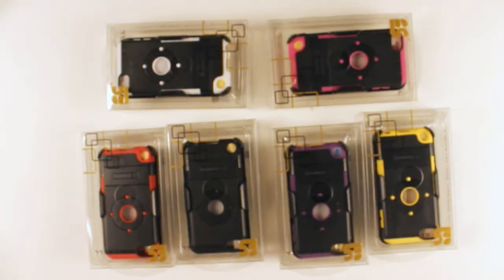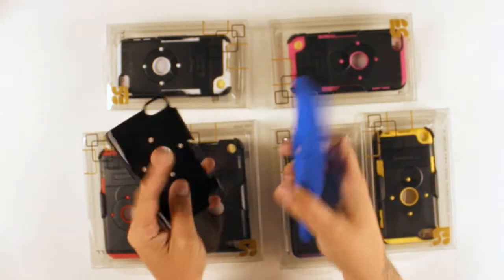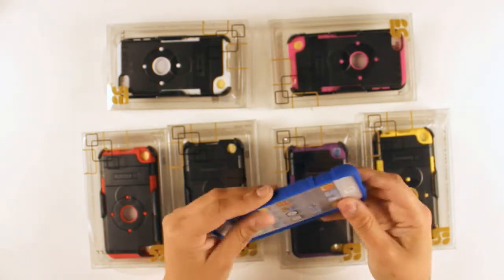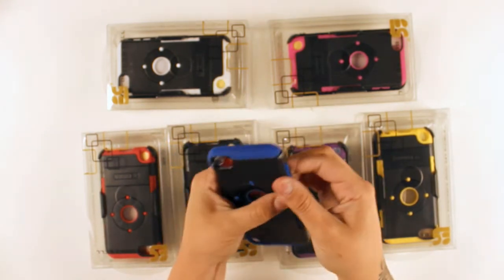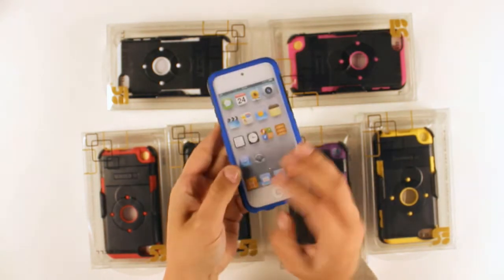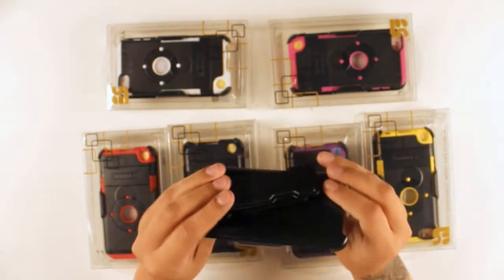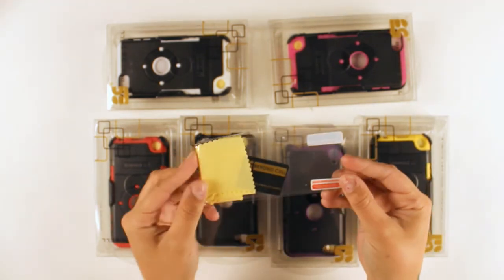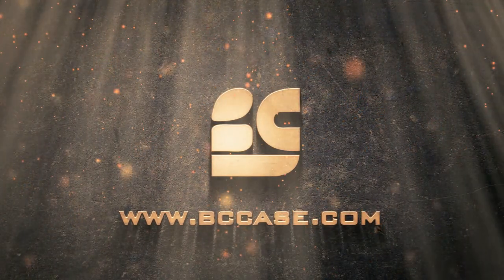Ipod Touch 5th Generation Duo Shield Combo Set - Beyond Cell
BCcase.com (Beyond |Cell) Need a carrying solution? Our Duo Shield KOMBO is an all-in-one solution. Combining the functionality of our DUO SHIELD Case, a supreme holster, and a premium quality screen guard, you're not just getting the ultimate protection; you're also getting a exceptional carrying solution.

The supreme holster has a belt clip with a built in kickstand function with a variable angle for an easy viewing experience.

Features

        Maximum protection with carrying solution.
        Supreme belt clip holster with kickstand.
        Strong Rugged dual layers
        Shock absorbent soft layer and strong polycarbonate layer.
        Ease of use and installation.
        Premium quality screen guard included.